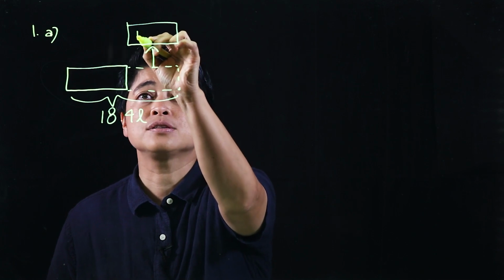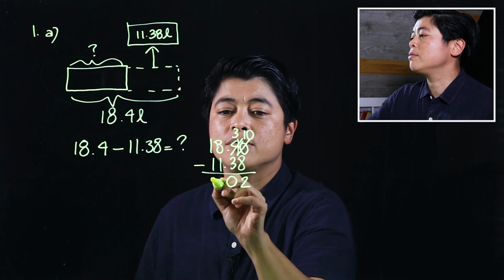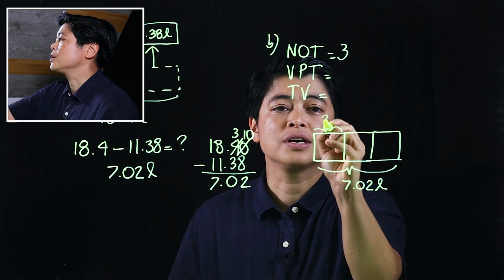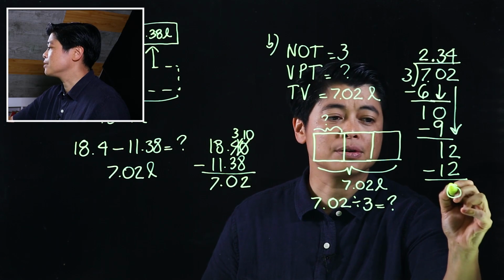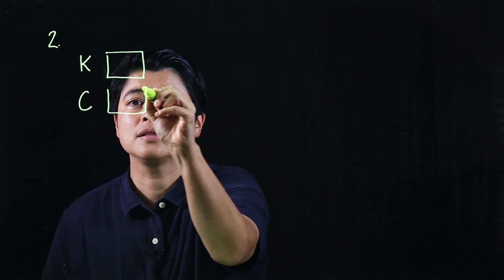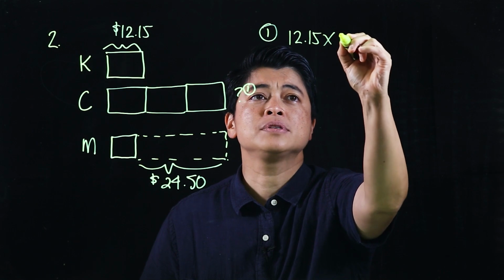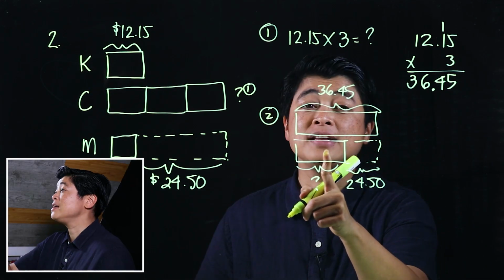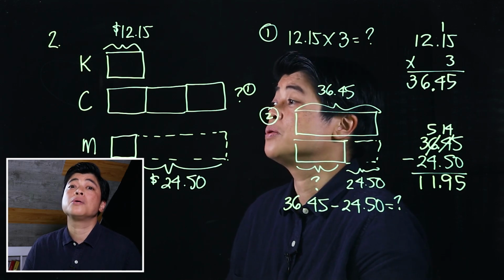Singapore Math: Grade 4 - Solving Word Problems (2)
Chapter 12: Word Problems
Lesson 3.2: Solving Word Problems (2)